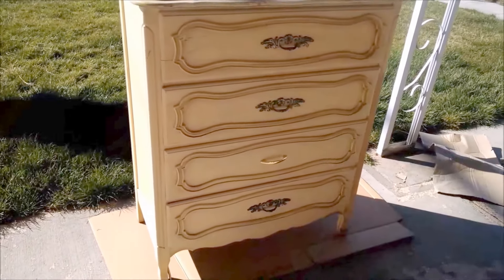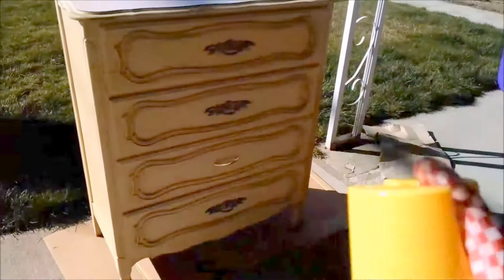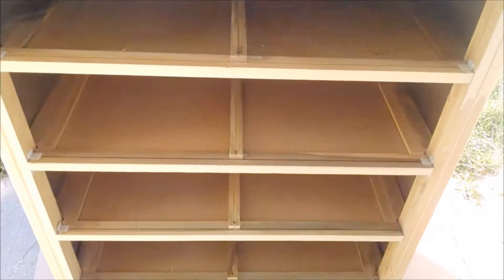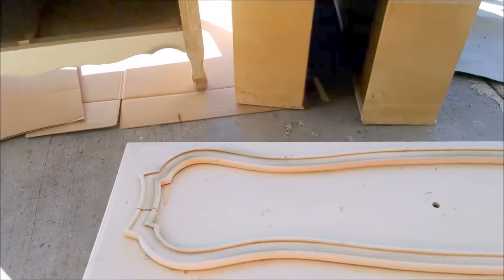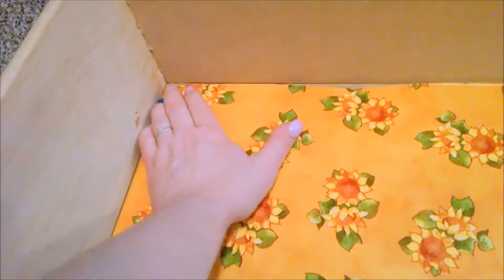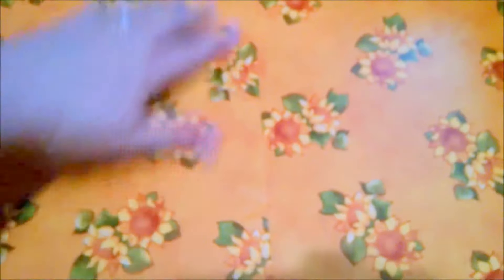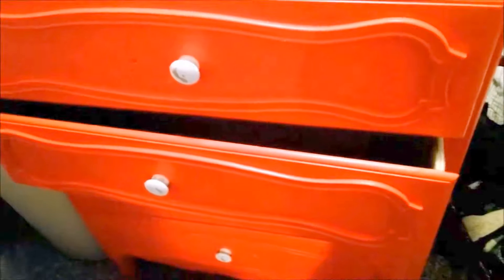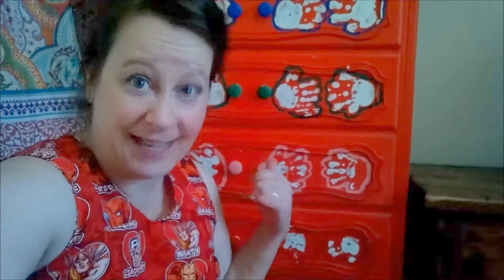Dresser Transformation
Hello Sunshine. This $50. find was looking a bit sad when I found it. I am so happy to give it new life. In the grand design of furniture, I did not restore it. I had absolutely no idea what to call this re-newed dresser for Grandpoo. It was a fun project and he likes it a bunch. This is a thrifted transformation. I found this little jewel at my local thrift store. It definitely needed a bit of love. It was priced at $75 so I offered $55 and the guy who worked there said how bout $50 and I said DEAL! hehehe I was super surprised. A four drawer dresser this size costs about $100 to start. With a bit of rainy days and some living of life I fixed it up in about 2 to 3 weeks. I am still on the look out for more projects all the time. I AM HERE TO SHARE MY BIG CRAZY BRAIN WITH THE WORLD. It takes time to share my life with you. If you learn anything, I am happy. I am still learning.
This video was created for entertainment. Be safe! Any product used on/in my video (unless specifically stated by me) is just that, product I have on hand.
Always get a parent permissions and supervision.